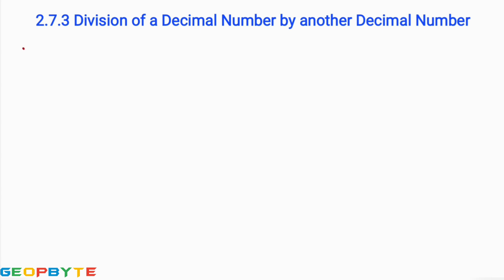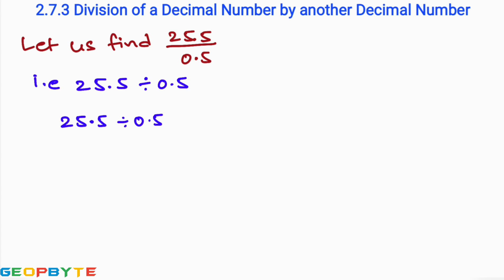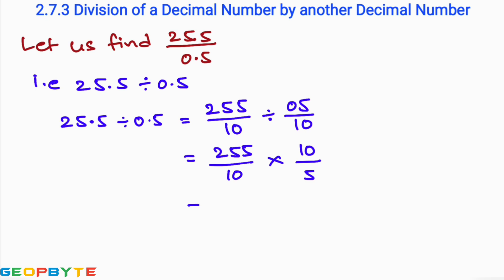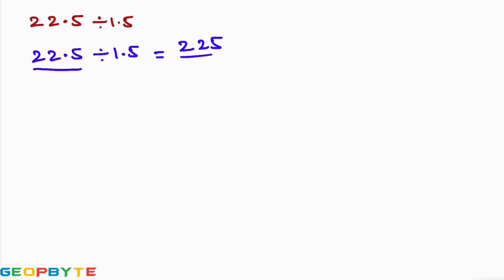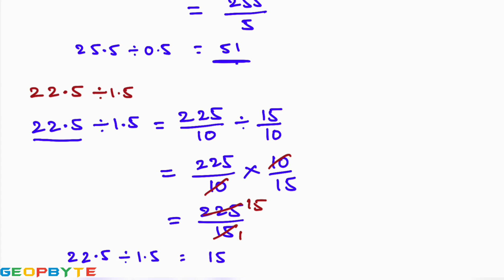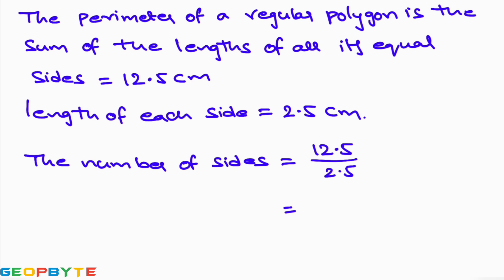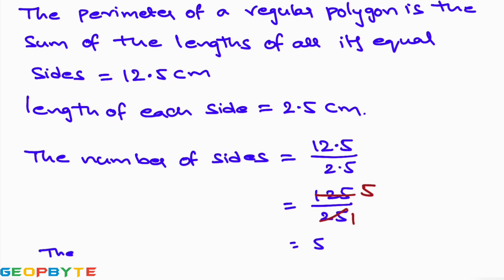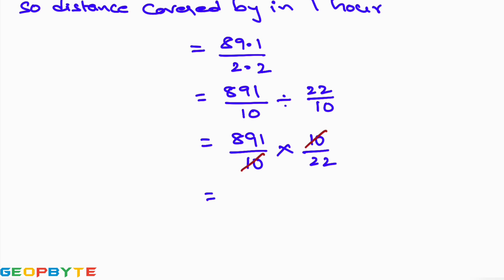Class 7 Maths | Chapter 2 – Fractions and Decimals | Division of Decimal Numbers| @GeopByte| Part-25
Class 7 Maths | Chapter 2 – Fractions and Decimals | Division of Decimal Number by another decimal number | @GeopByte | Part-25

Timestamps:

00:00 Intro

19:00  Outro